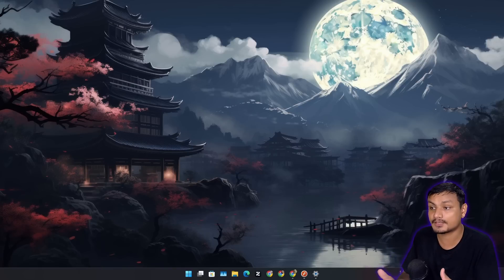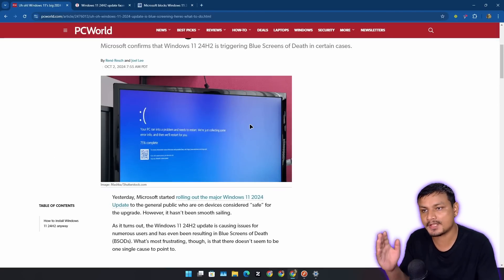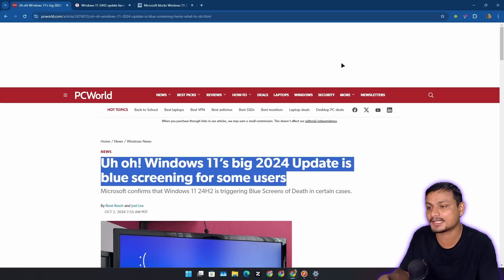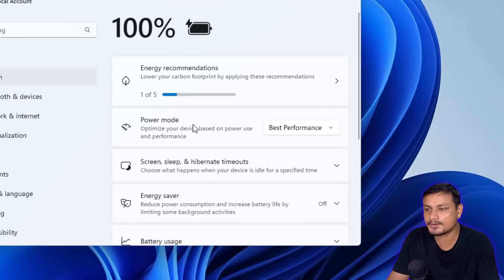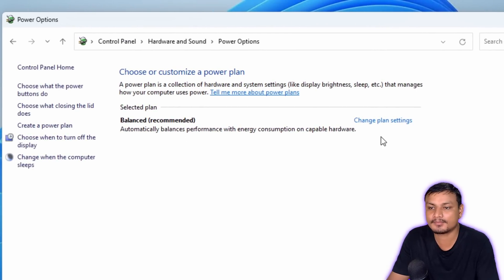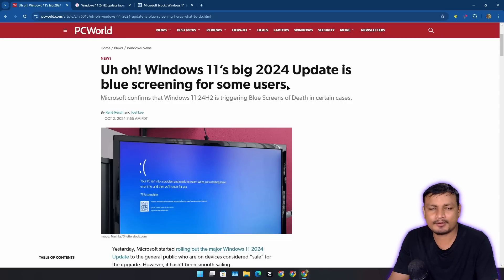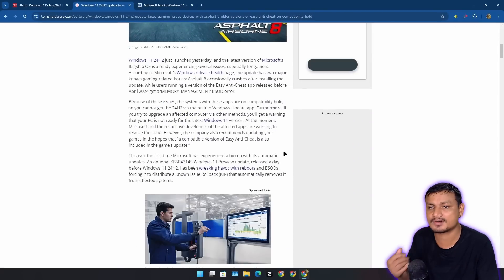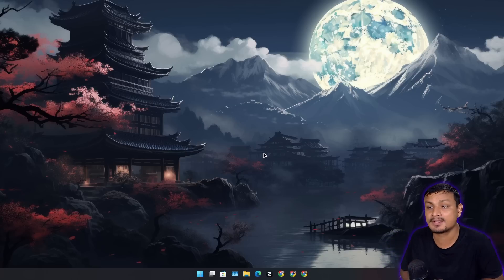Do Not Upgrade to Windows 11 24H2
Never upgrade Windows...